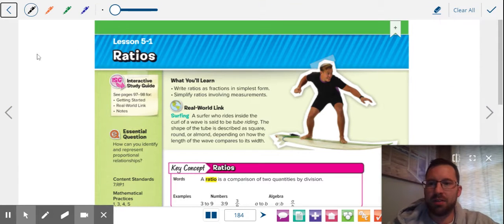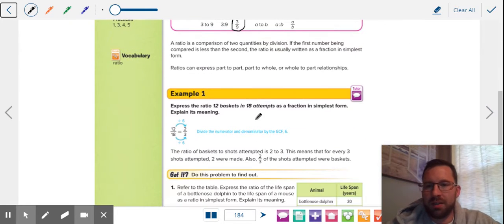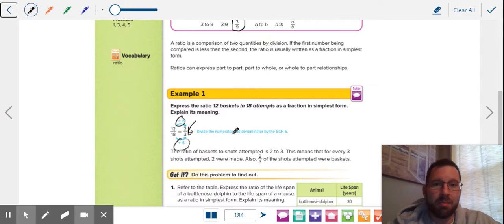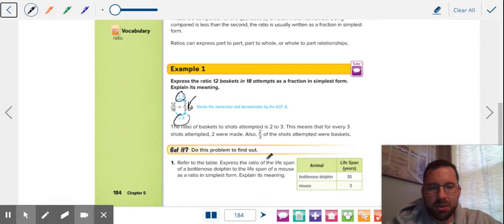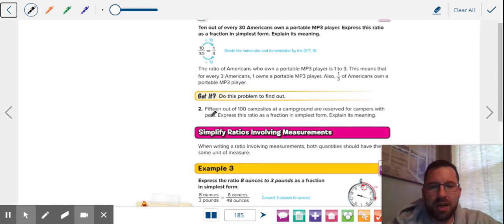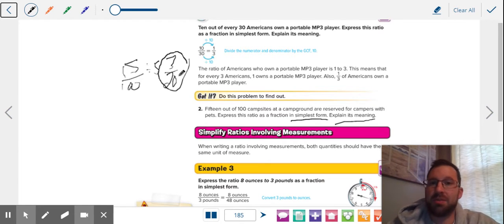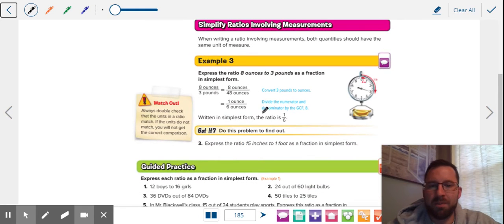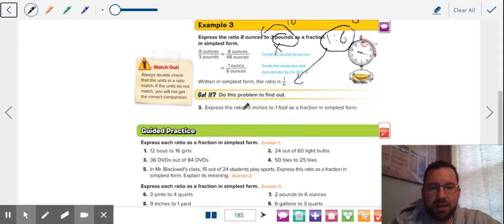PA 6.1 Ratios